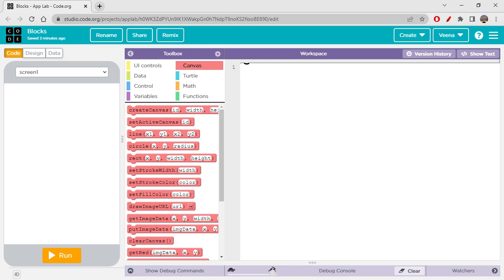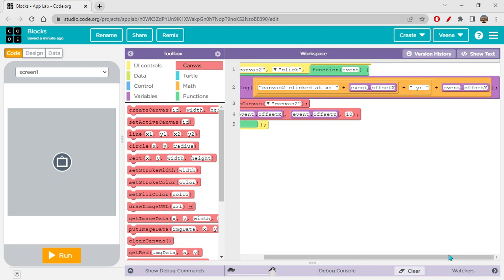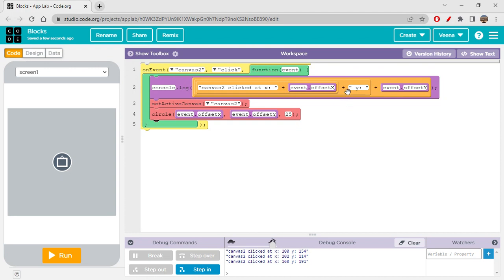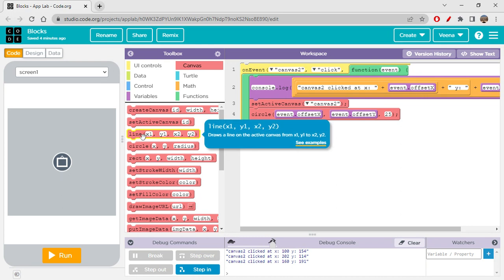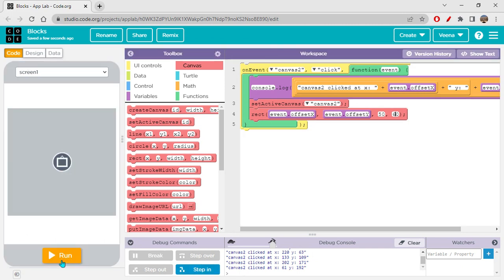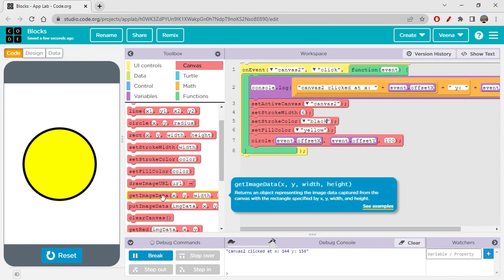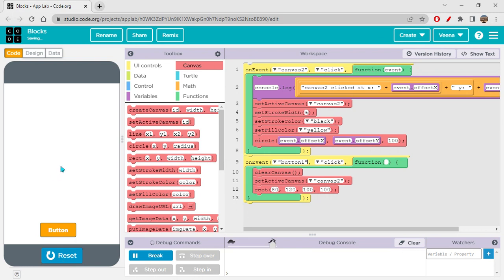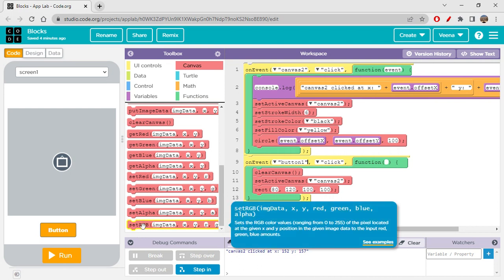Canvas blocks of code.org explained(Part - 8)